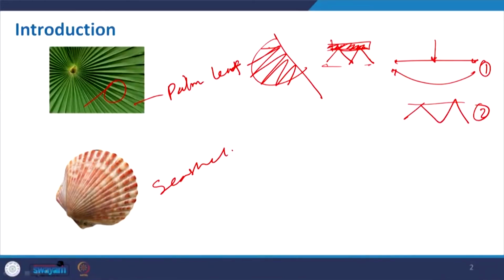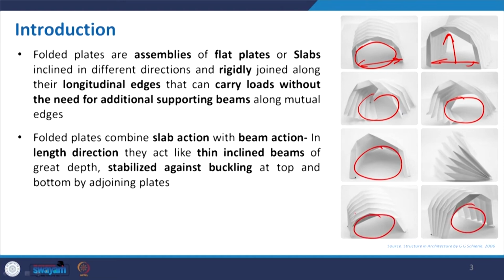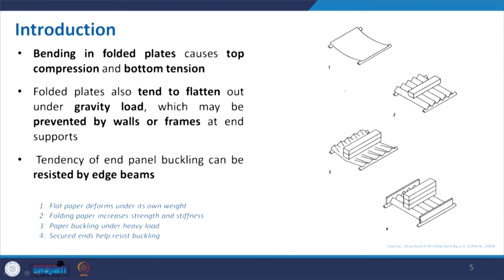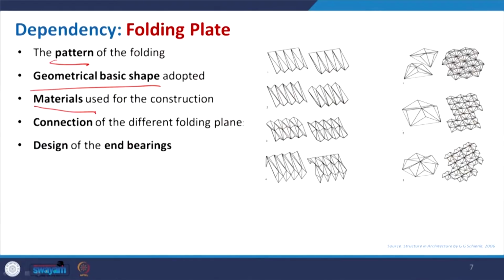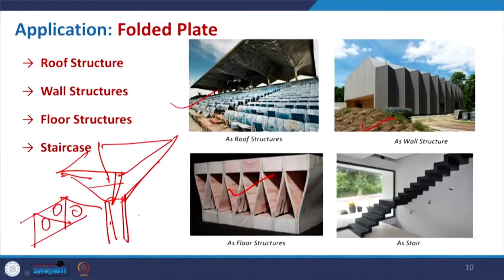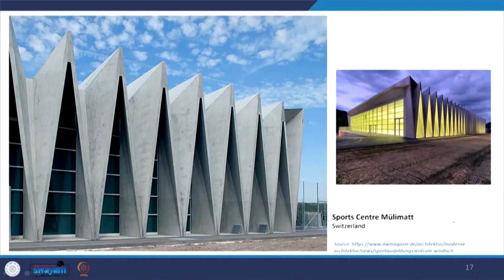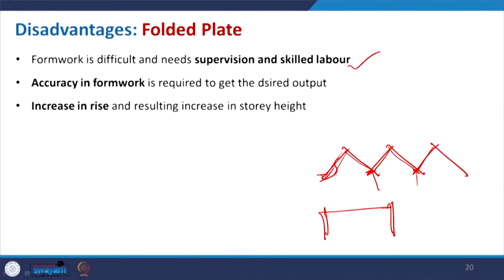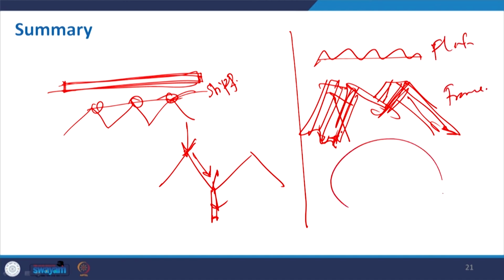Folded Plate Structures